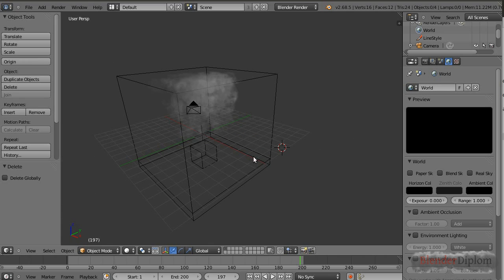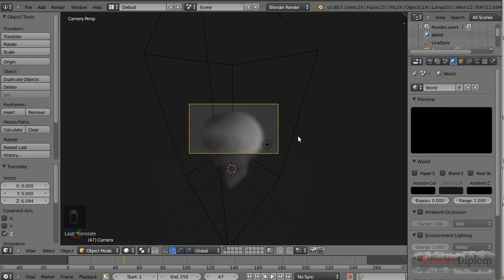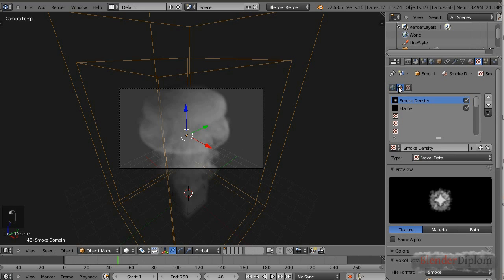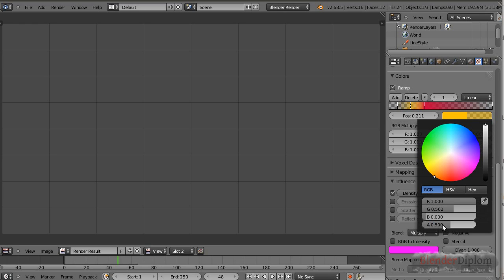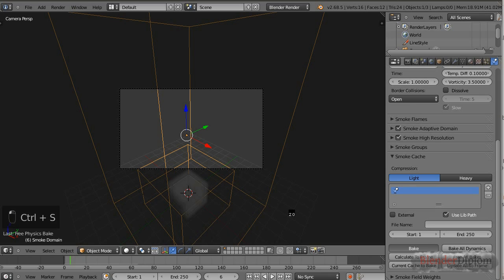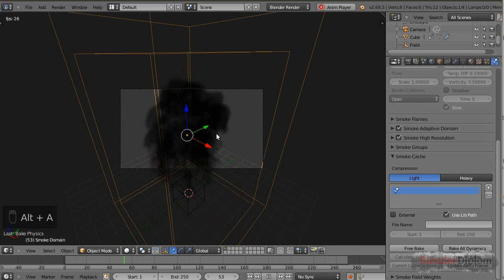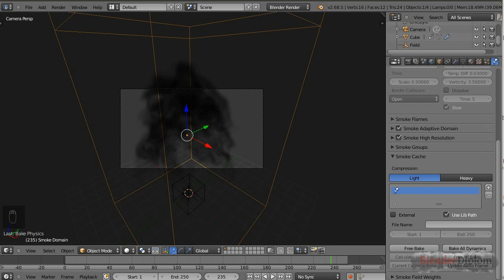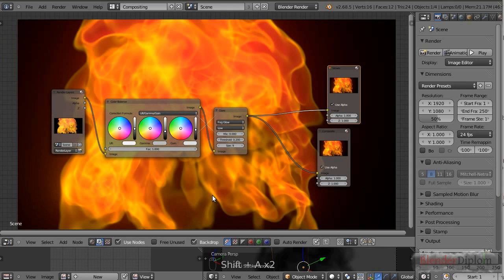Blender Tutorial I Slow Motion Fire